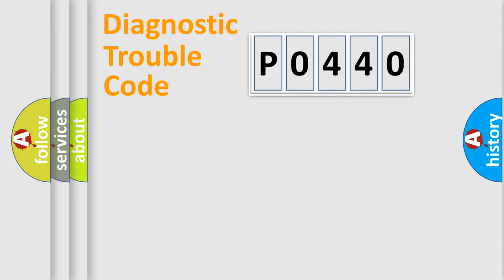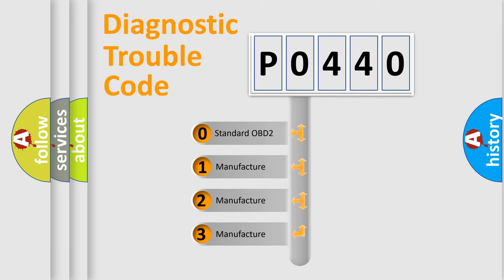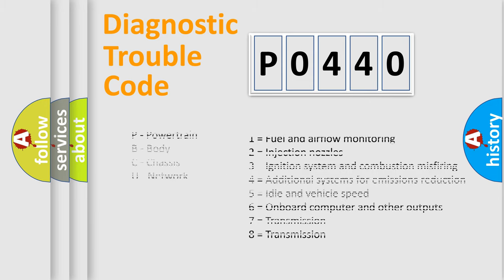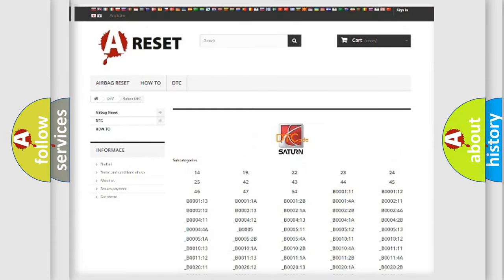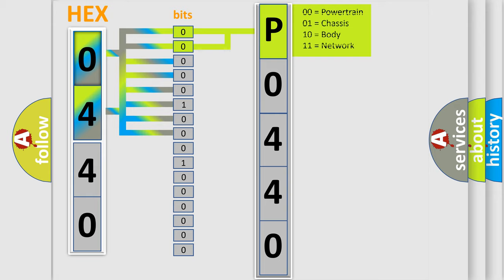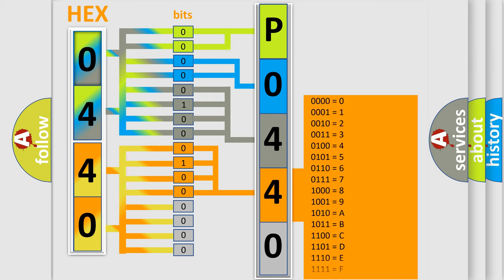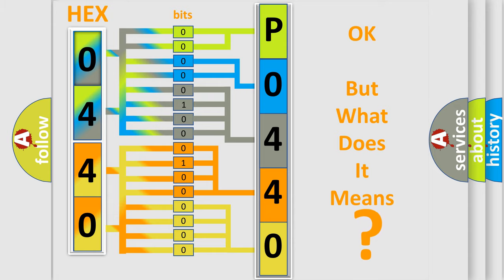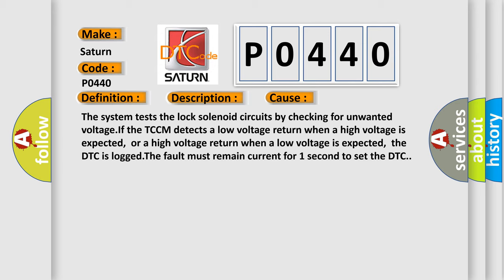DTC Saturn P0440 Short Explanation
Contents:
0:21 Basic DTC analysis according to OBD2 protocol standard.
1:48 Insight into programming
2:58 A diagnostically understandable description of the Diagnostic Trouble Code
3:05 Basic error definition

Make:
Saturn
Code:
P0440
Definition:
Transfer Case Lock Circuit
Description:
Ignition ON.System voltage 9-18 V.
Cause:
The system tests the lock solenoid circuits by checking for unwanted voltage.If the TCCM detects a low voltage return when a high voltage is expected,or a high voltage return when a low voltage is expected,the DTC is logged.The fault must remain current for 1 second to set the DTC.